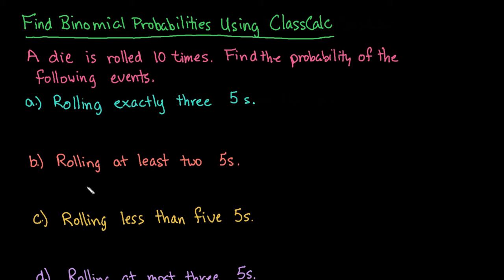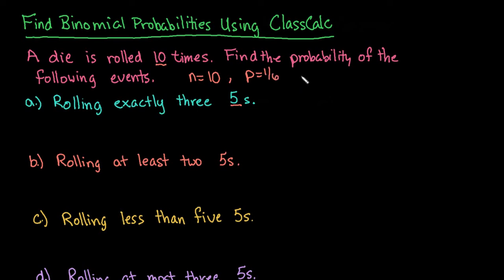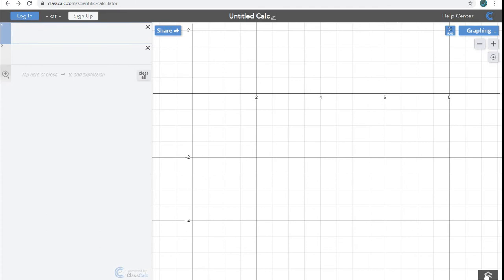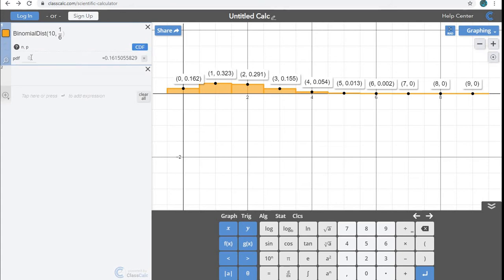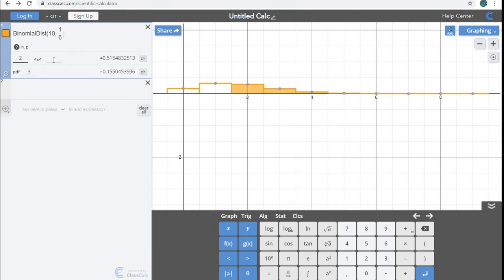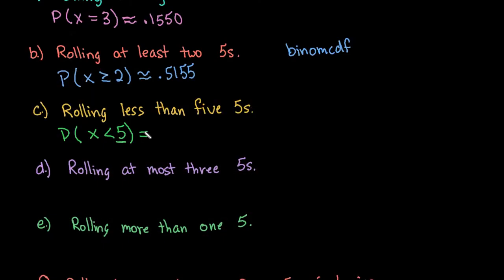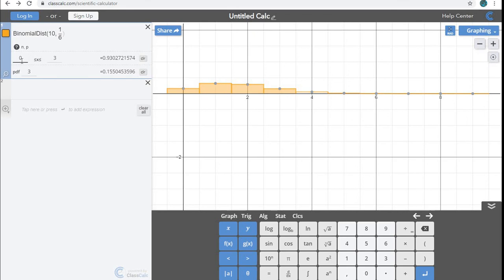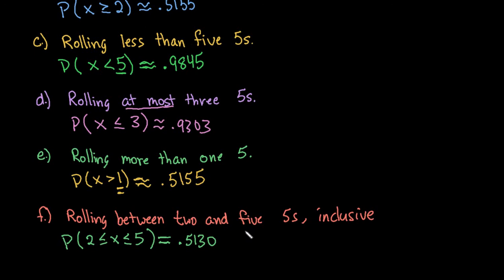Find Binomial Probabilities Using ClassCalc (a free online calculator)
Finding binomial probabilities can be very difficult when you have to use the formula. It can be time consuming and frustrating to work with. Graphing calculators and technology make it very easy to do. In this video I show how to find binomial probabilities using a free online calculator called ClassCal. Here is a link to the calculator